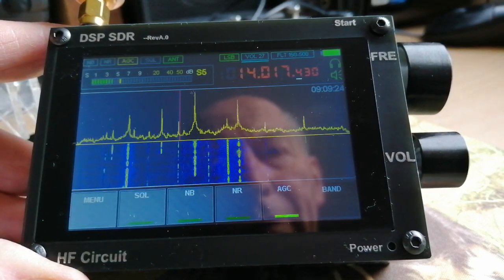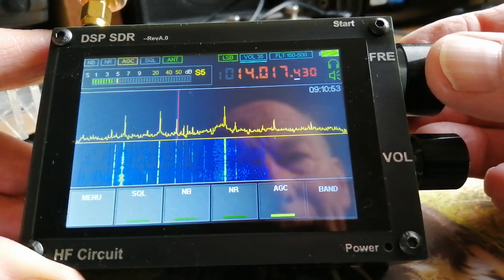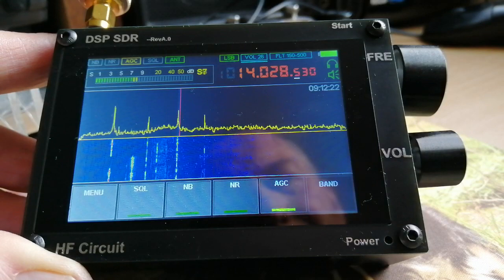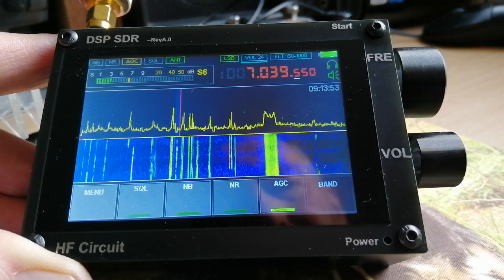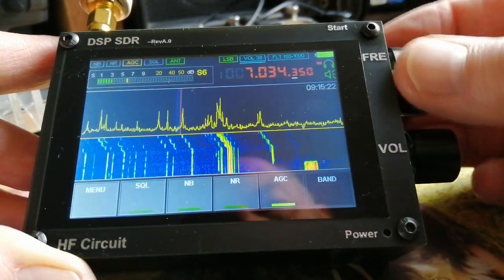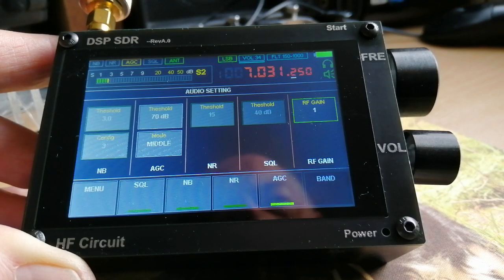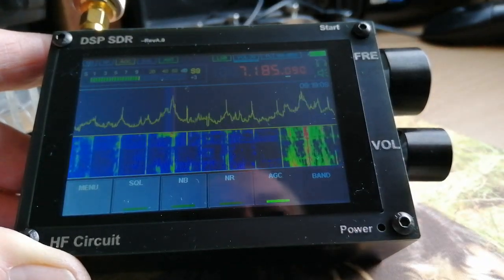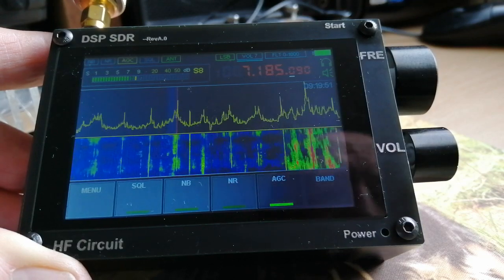Overview of the Malahit Clone SDR receiver with basic "demo" firmware CW and SSB.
The Chinese clone version of the Russian Malahit SDR receiver shown here with the basic "demo" version firmware which allows continuous coverage from 50KHz to 200MHz. Uprading to the latest firmware which can be done via a PC / USB connection extends the upper frequency coverage to 2GHz albeit with a significant gap between 250 MHz and 400MHz.
There are significant improvements in the functionality of the receiver from the basic version firmware and well worth the modest cost to officially register to then enable free firmware upgrades.